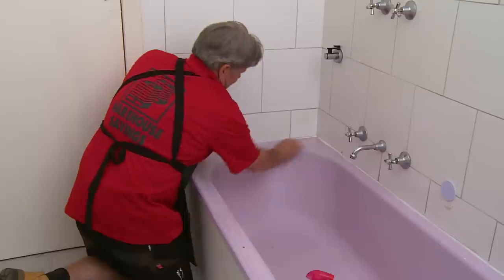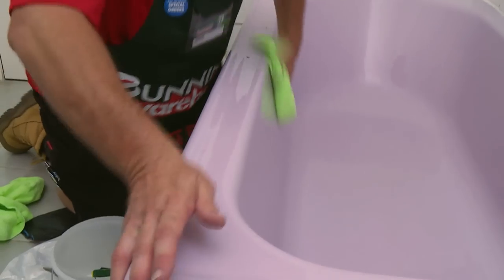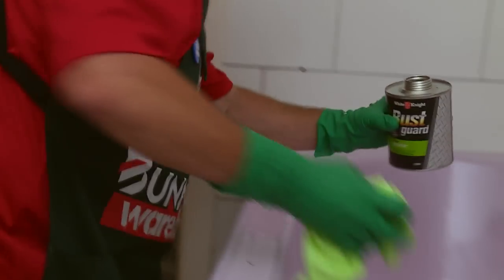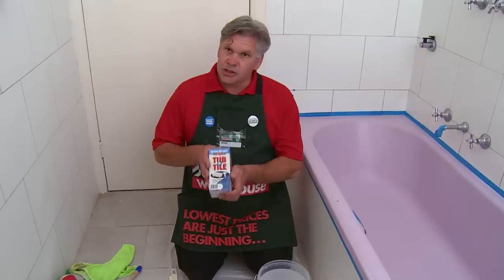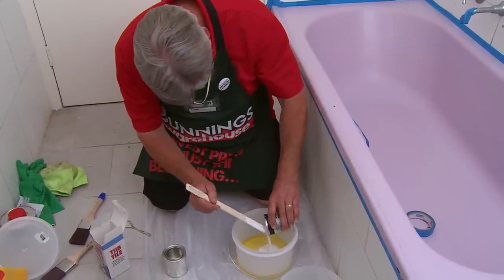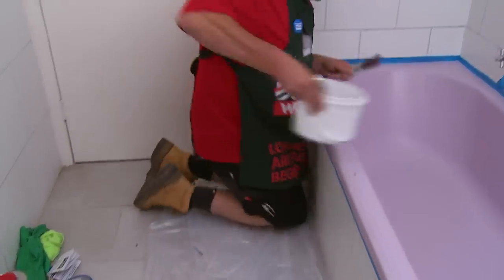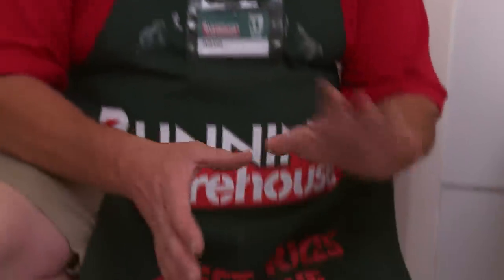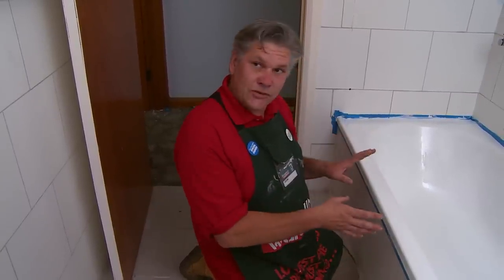How To Paint A Bath Tub - DIY At Bunnings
If you can't afford to fully renovate your bathroom there are still things that you can do to modernise your bathroom. In this video from Bunnings Warehouse you'll learn how to paint a bathtub. The step by step instructional video demonstrates how to clean the bath properly to prepare it for paint and how to apply the paint itself. Remember that the products used in this video smell quite strong so you may want to work with a dust mask or work with an open door to increase ventilation to the area.

For more DIY advice and information, visit the Bunnings website today: htttp://